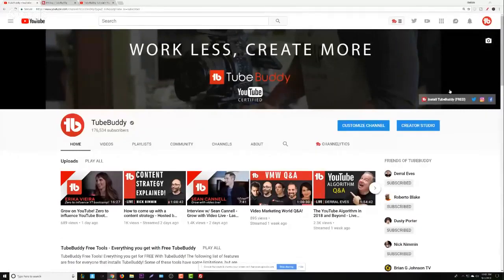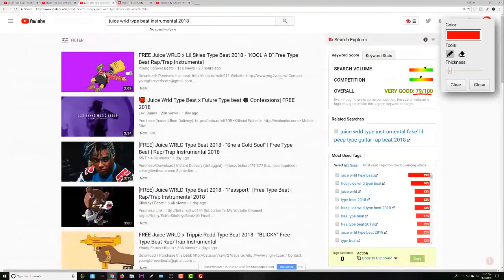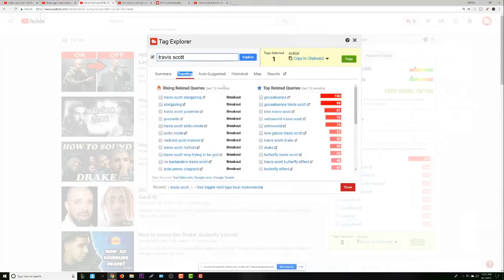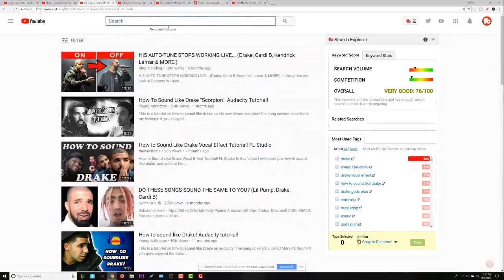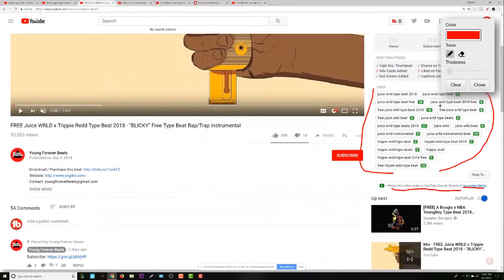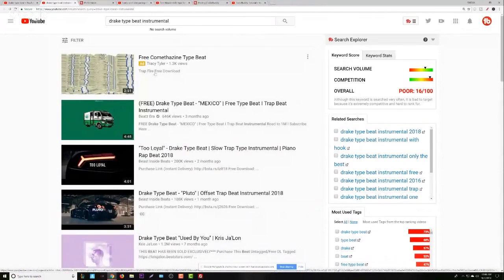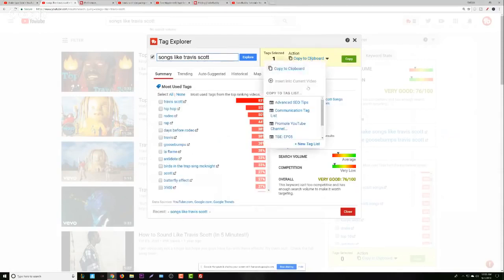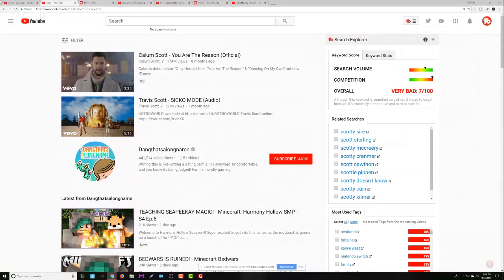🔴 فيديو خاص كيف تصنف على YouTube باستخدام TubeBuddy 🆙 RANK ON YOUTUBE FAST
فيديو تعليمي مباشر مع Andrew من TubeBuddy لتوضيح للمنتجين كيف يمكنهم استخدام امتداد المتصفح للمساعدة في مقاطع الفيديو والقنوات (القنوات) على Youtube.

TubeBuddy هو أول مجموعة أدوات لإدارة قنوات YouTube ،
وقد تم اعتماده بواسطة Youtube.

يضيف طبقة من الوظائف المذهلة أعلى موقع YouTube مباشرةً:

1 / يمكنك إجراء تحديثات مجمعة لمقاطع الفيديو الخاصة بك
2 / اسمح لك بإضافة التعليقات التوضيحية أو البطاقات إلى جميع مقاطع الفيديو الخاصة بك ببضع نقرات.
3 / يمكنك إجراء البحث / الاستبدال على مقاطع الفيديو الخاصة بك تمامًا كما لو كنت تستخدم معالج النصوص.
4 / يمكنك إنشاء صور مصغرة مخصصة احترافية باستخدام لقطات الشاشة وطبقات العلامة التجارية / النص.
5 / يمكنك الانخراط مع جمهورك بشكل أسرع وأكثر كفاءة.
6 / يمكنك تصدير قائمة المشتركين وملفات التعريف الاجتماعية الخاصة بهم.
7 / يمكنك الحصول على تحليل تفصيلي للقنوات المنافسة.
8 / يمكنك الترويج للتحميل الجديد الخاص بك عبر جميع مقاطع الفيديو الأخرى

.والقائمة تطول وتطول.

A live video tutorial with Andrew from TubeBuddy to show producers how they can use the browser extension to help with their Youtube videos and channel(s).

TubeBuddy is the First YouTube Channel Management Toolkit,
and it was Certified By Youtube.

1/ You can perform bulk updates to your videos
2/ Permit you adding annotations or cards to all your videos with just a few clicks.
3/ You can perform Find/Replace on your videos just as if you were using a word processor.
4/ You can generate professional custom thumbnails using screenshots and branding/text layers.
5/ You can engage with your audience quicker and more efficiently.
6/ You can export your list of subscribers and their social profiles.
7/ You can get details analysis of competitor channels.
8/ You can promote your new upload across all other videos